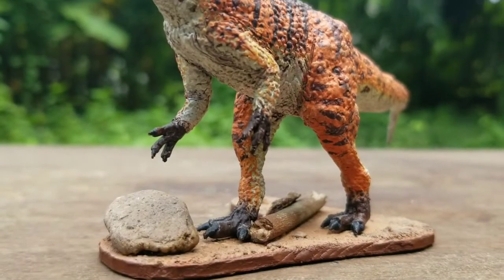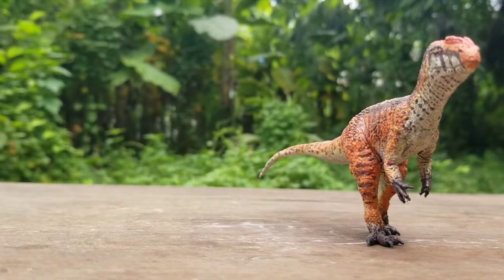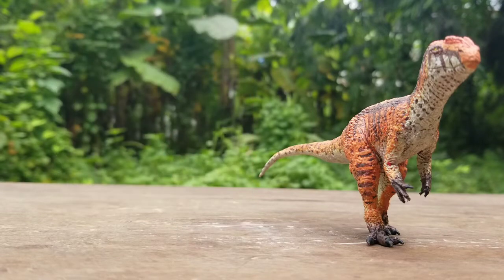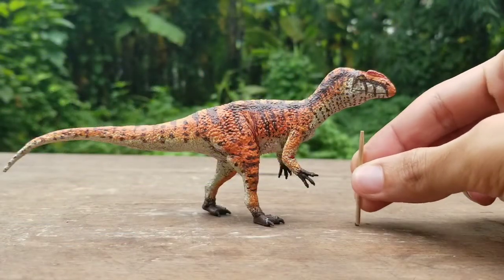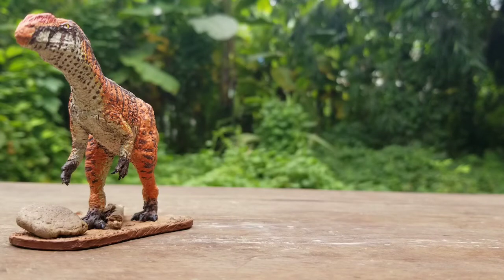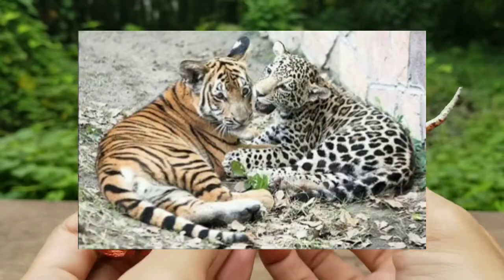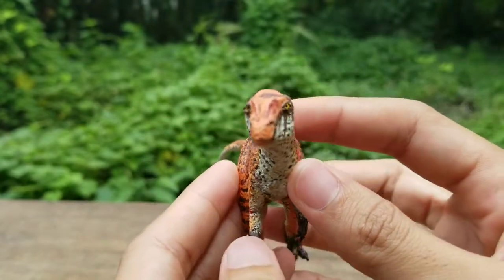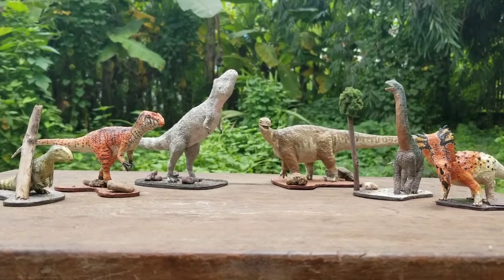Prehistoric Presents EP 06 II Lourinhanosaurus antunesi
Allo there and welcome back to another episode of Prehistoric Presents! We'll be looking at a nice-looking theropod with some confusion surrounding it, Leonidas the Lourinhanosaurus antunesi!

Music/Sounds:
• One Falls To The Fire - Composed by Scott Buckley

Art/Images Used:
• Lourinhasaurus: